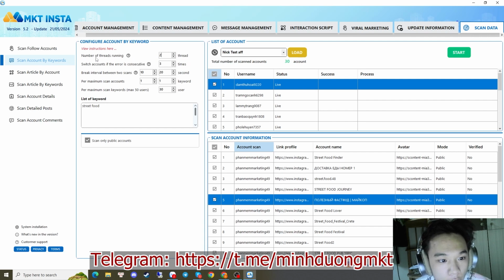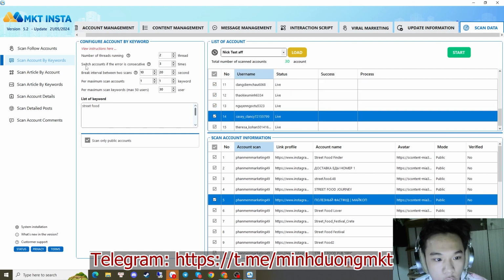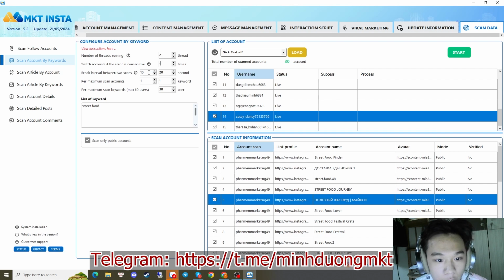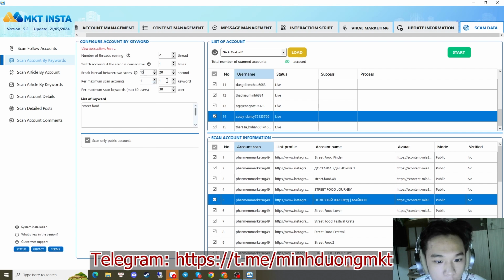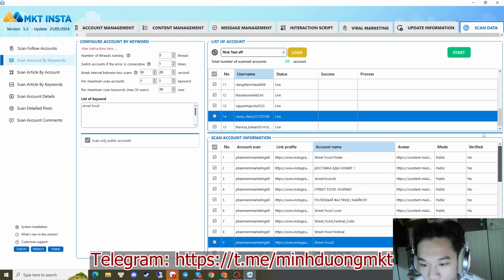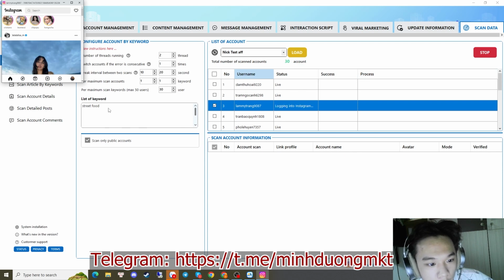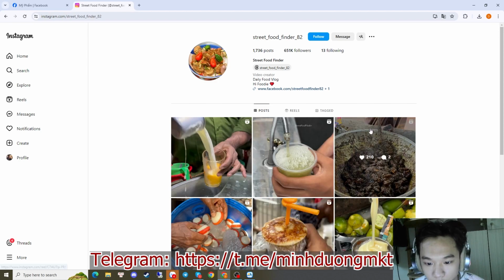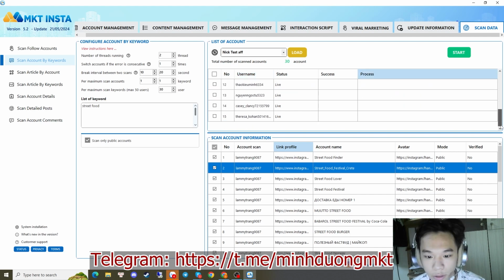Instagram Automation | How To Scrape IG Username By Keywords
How To Scrape IG Accounts By Keywords
Instagram Automation
instagram scraper
how to scrape instagram accounts
the best instagram automation
instagram username scraper